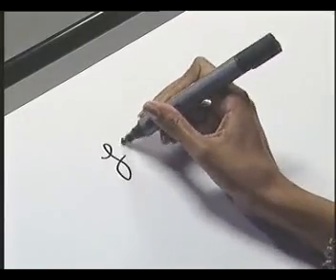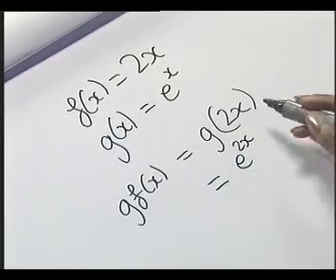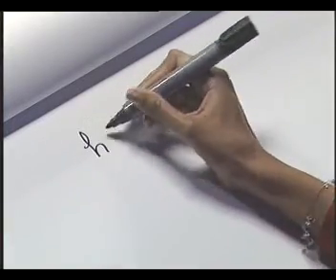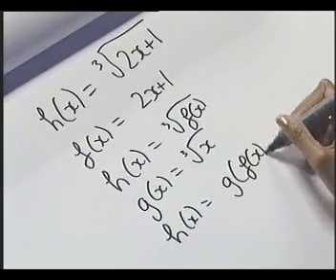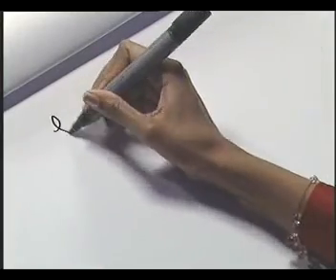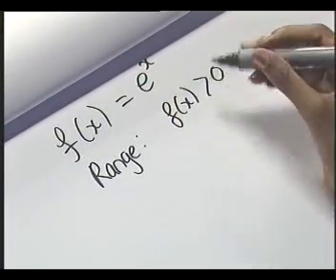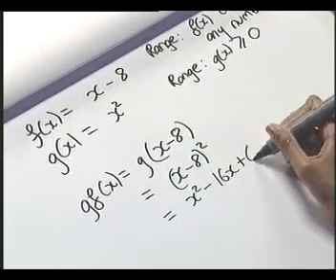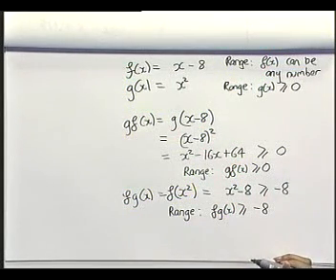Composition of functions